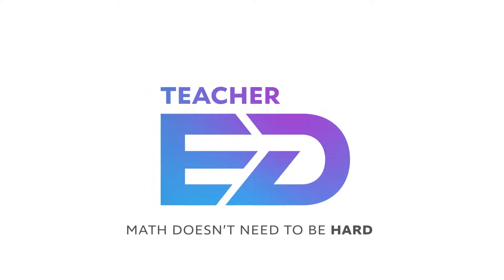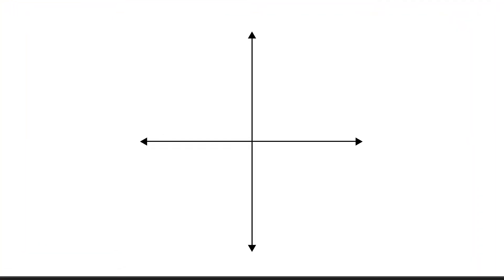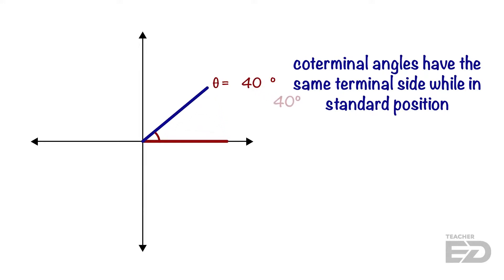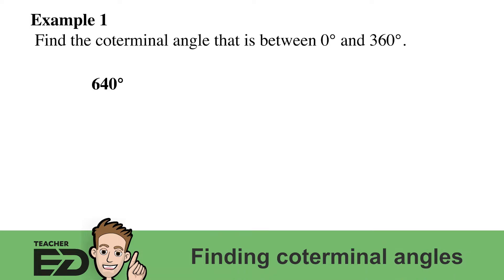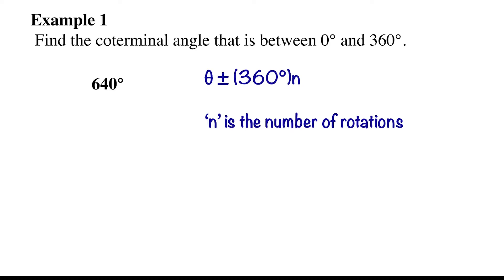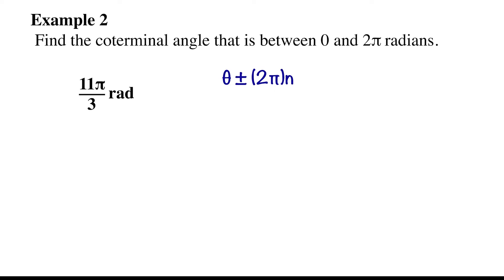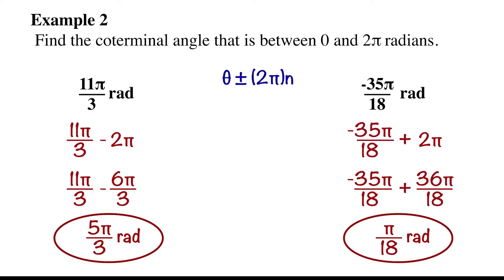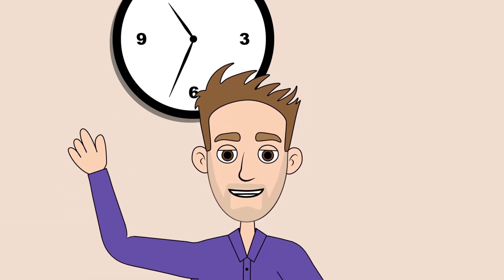Trigonometry | Coterminal Angles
In this lesson we learn how to find coterminal angles that are in degrees and radians.

00:35     Intro
00:50     What are coterminal angles?
02:00     Finding coterminal angles
02:47     Coterminal angles in radians
03:32     You try
03:52     Thanks!